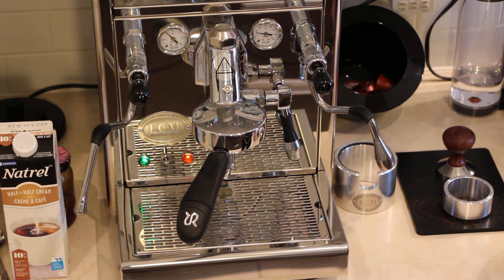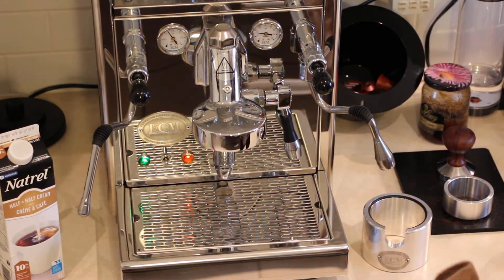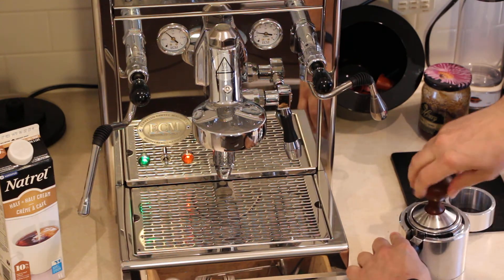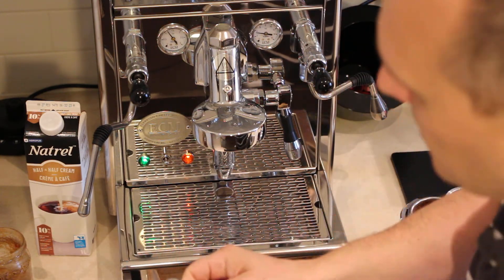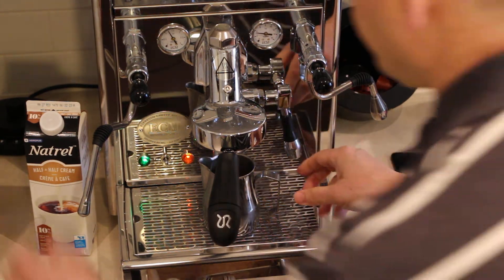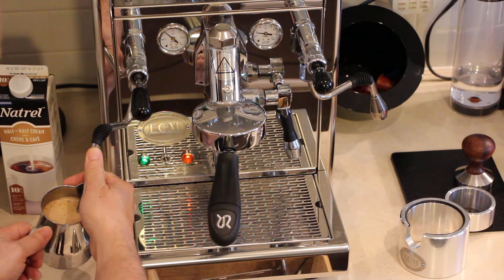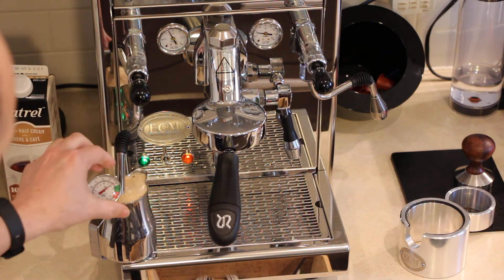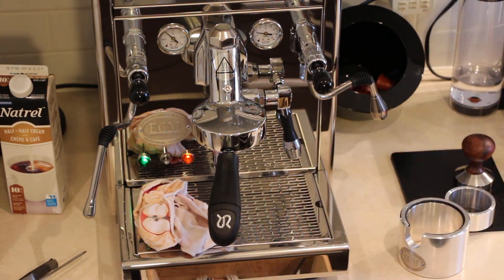Honey Raf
Honey Raf - hot coffee beverage:

- 50 ml of espresso
- 100 ml of 11% cream
- teaspoon of honey
All components are mixed and then frothed as a cappuccino.
This exact recipe was introduced in Moscow around 1996, but the idea is not new - old Bialetti Cappuccino maker "Mukka Express" is using the same technique.